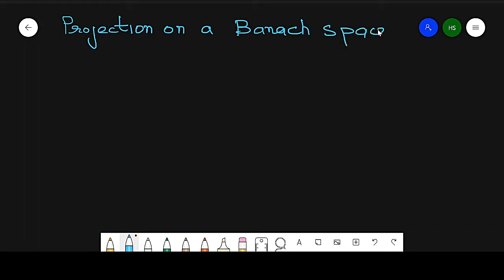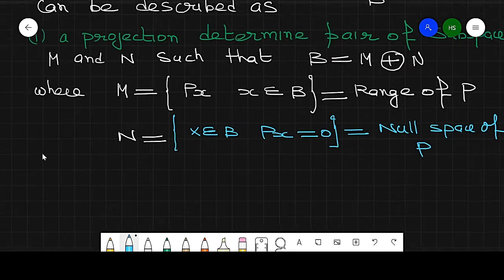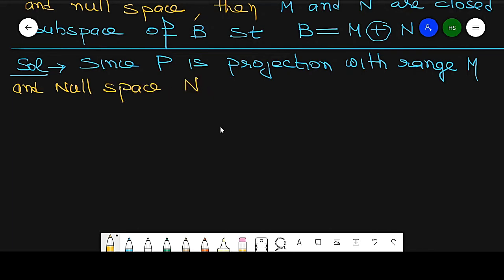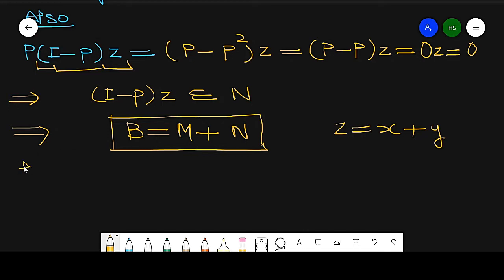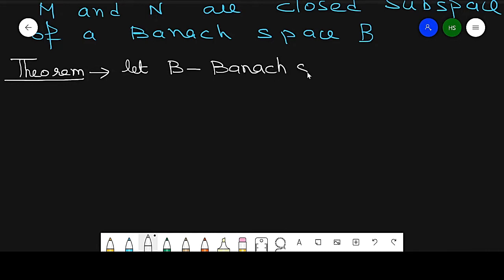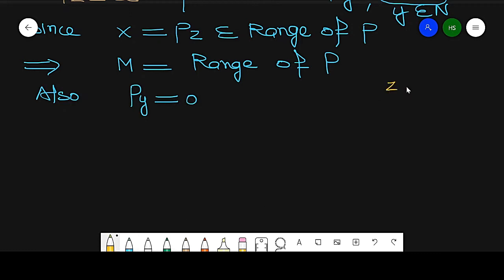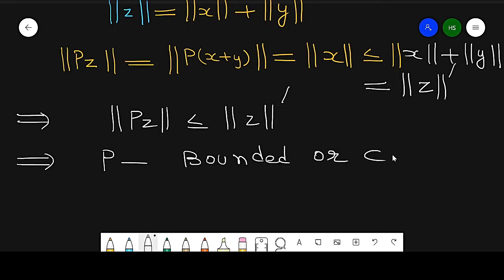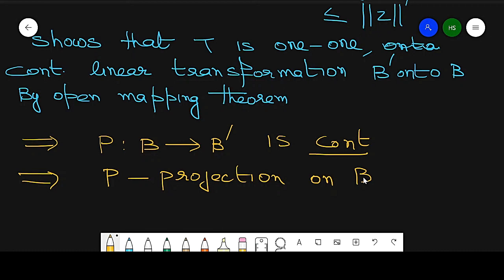Projection on Banach space Lec.-19